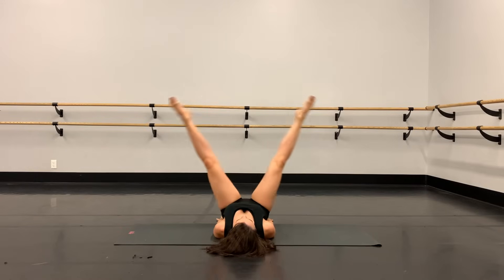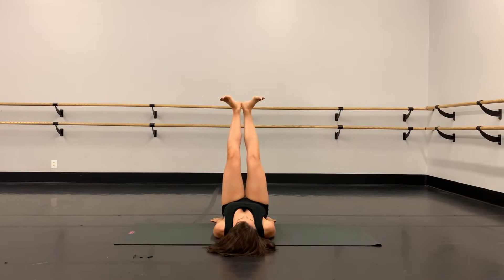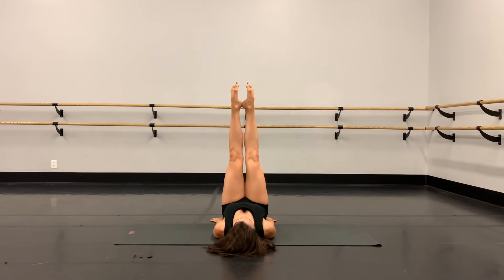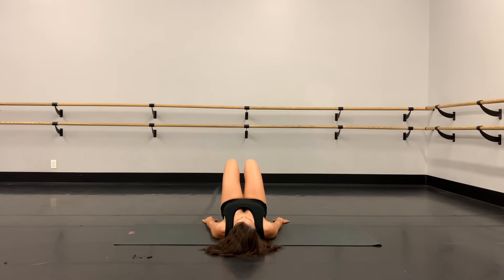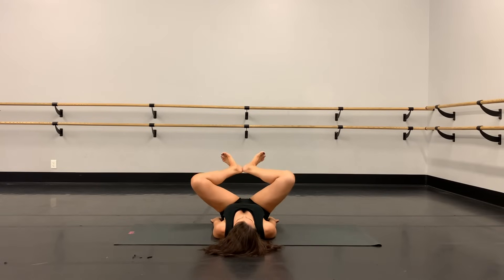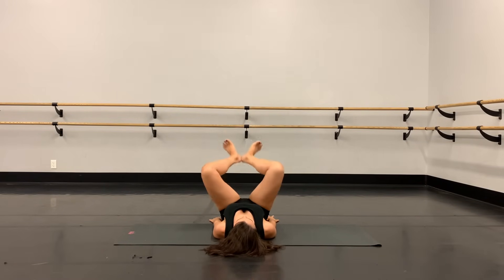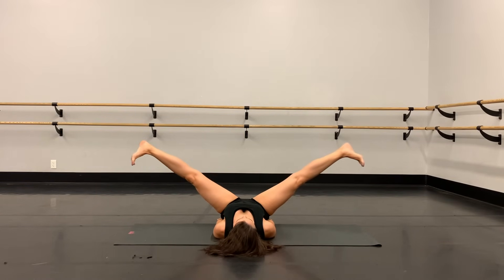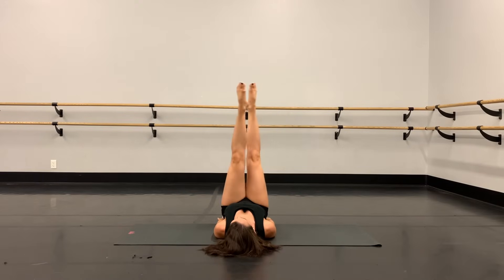10 MIN INNER THIGH Workout | No jumping | No equipment | Tone & Tighten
This a quick inner thigh workout using ballet inspired moves for a beautiful burn. This entire workout is on the mat and uses no equipment.

Join my digital studio for more workouts!
Fitbycoachkel.com

Try these workouts!

AMAZON EQUIPMENT
ANKLE WEIGHTS
RESISTANCE BAND
LOOP BANDS